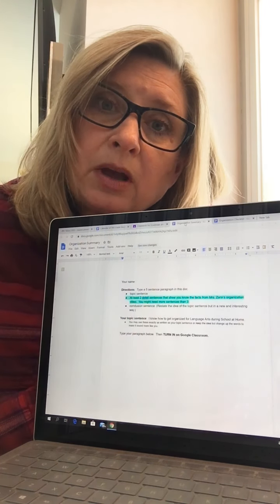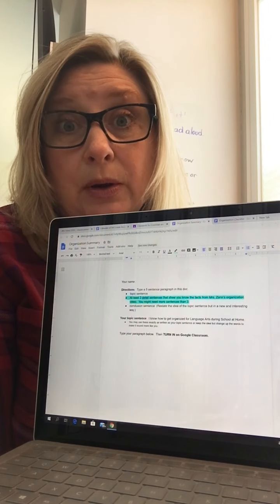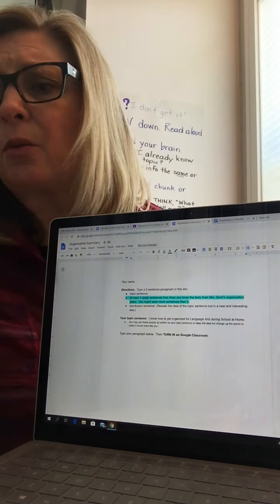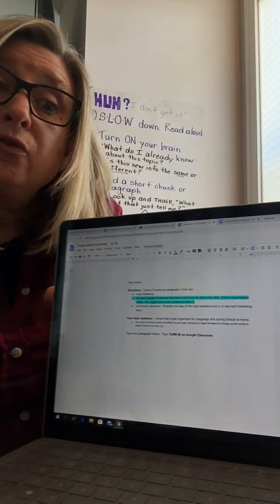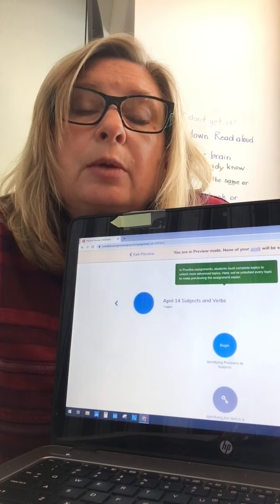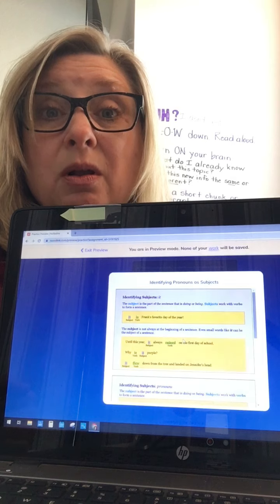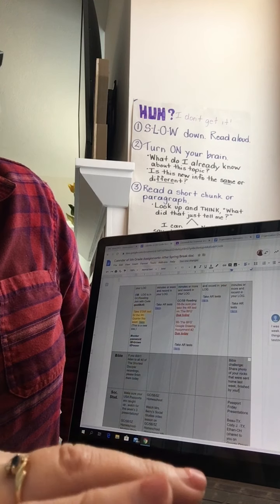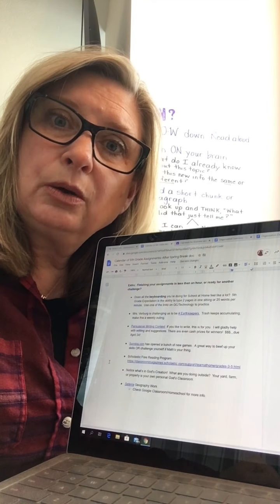Get Organized Part 2